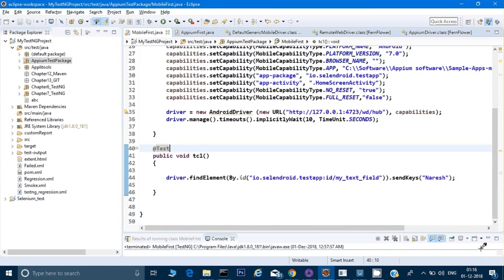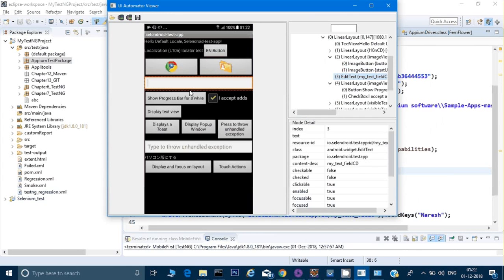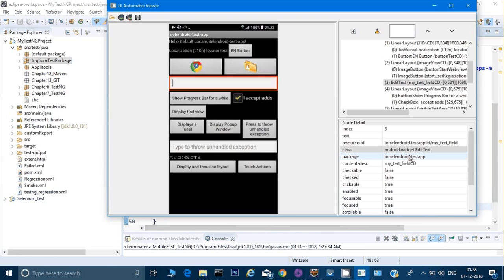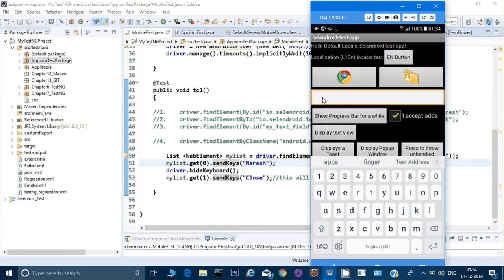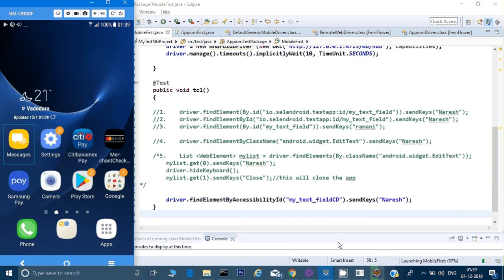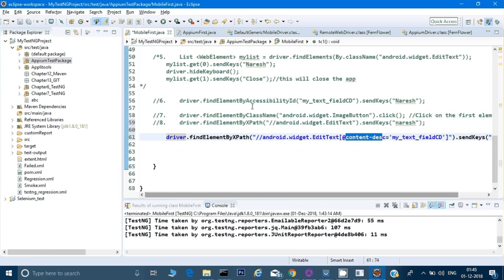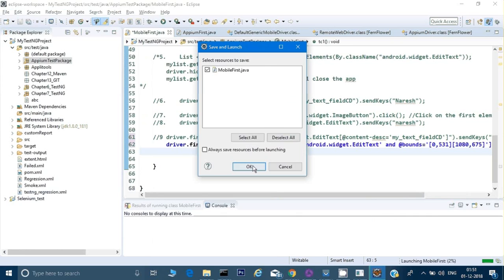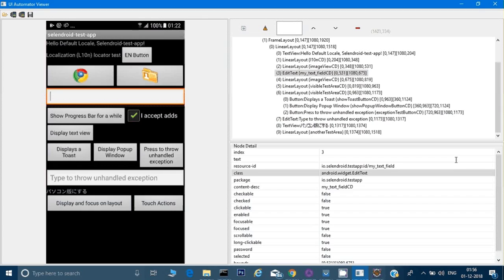How to find Elements in Mobile in appium using UIAutomatorViewer